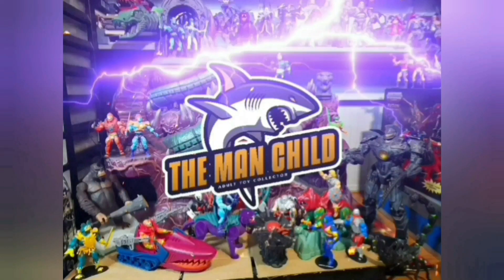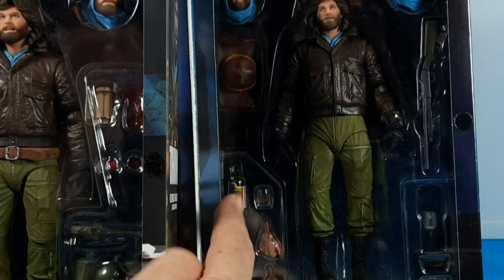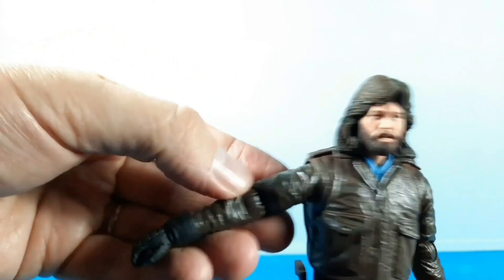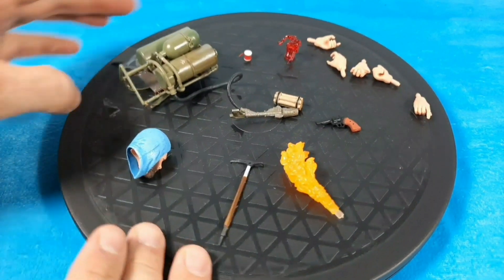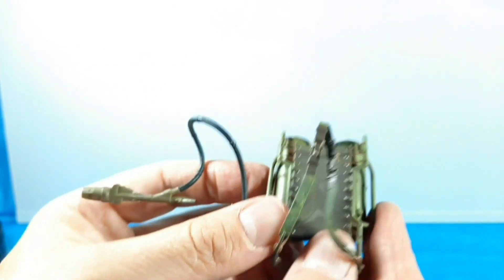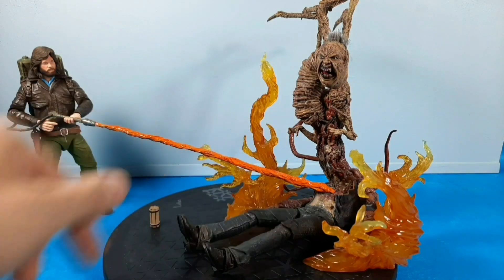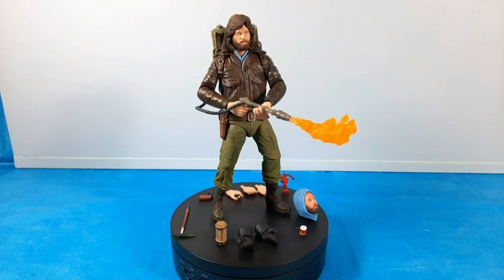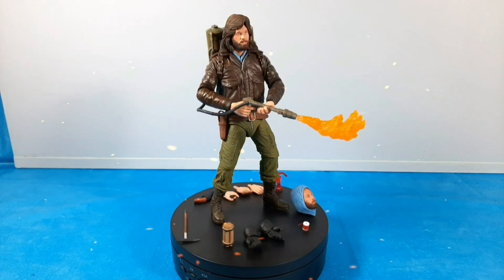NECA The THING! MacReady V2 Ultimate Station Survival figure with (Flamethrower) Review!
Review on the NECA Ultimate MacReady V2 Station Survival Deluxe Figure with Flamethrower and accessories that appeared in the 1982 movie ,The THING.